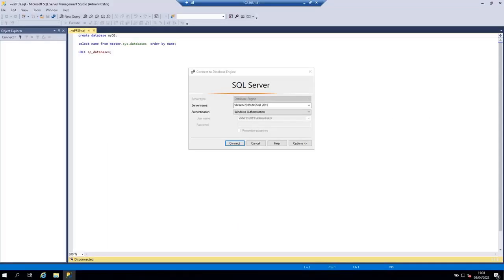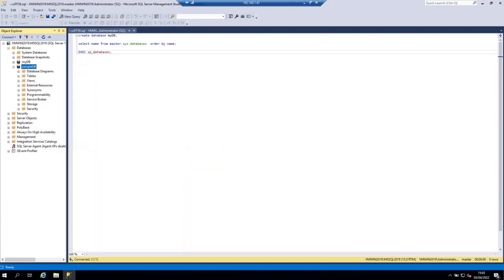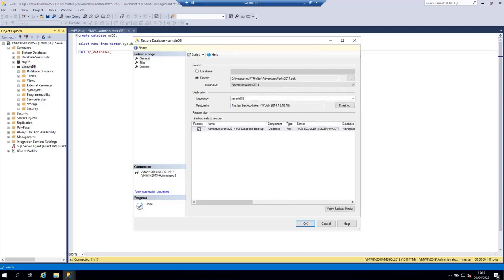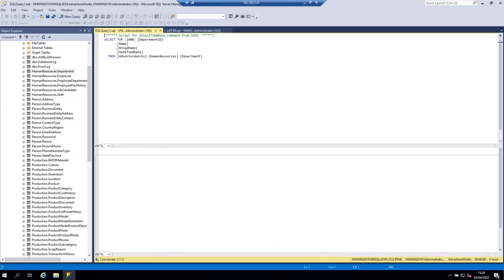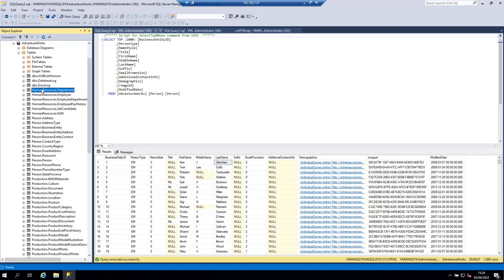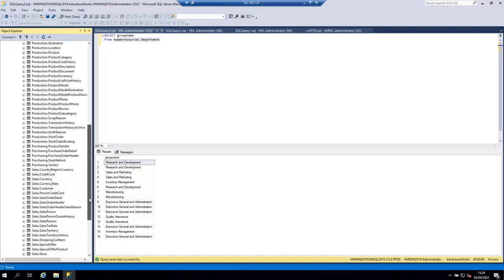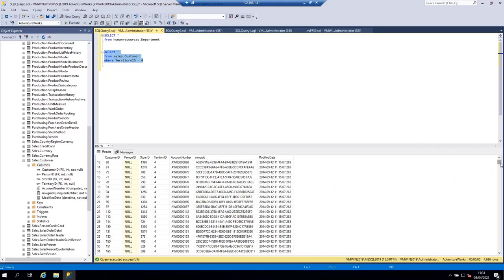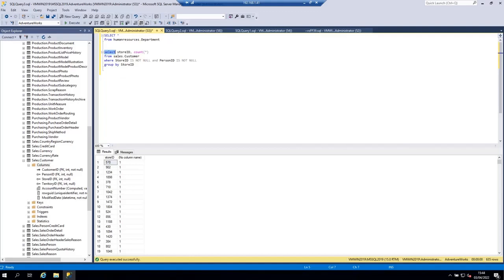SQL Server SELECT Statement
this tutorial introduces you to the basics of the SQL Server SELECT statement, we will learn how to query a single table. but first we need to load a sample database